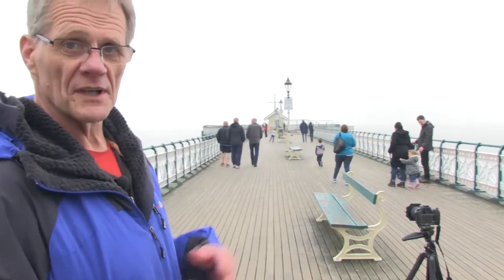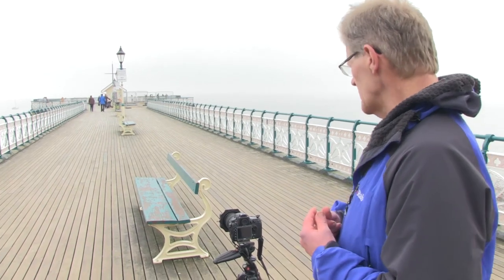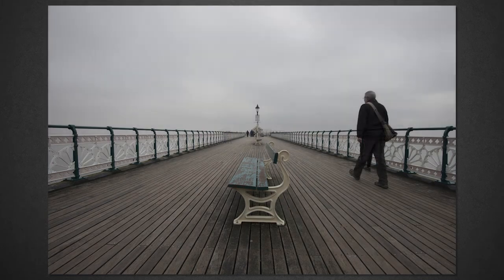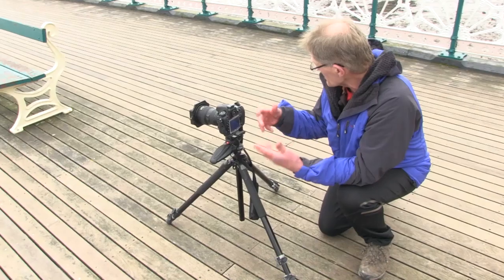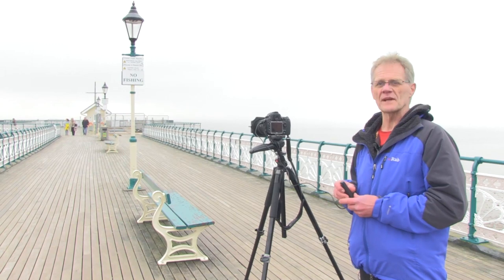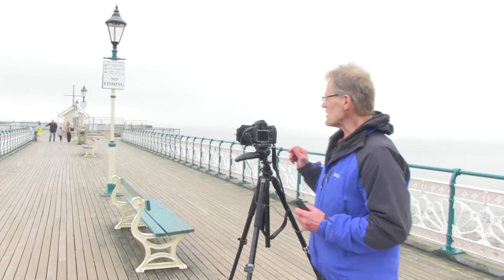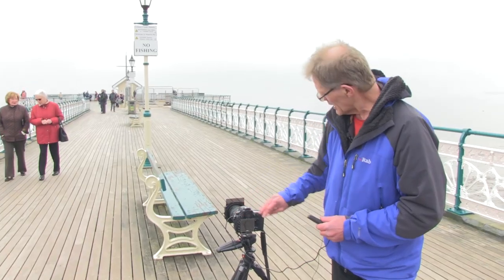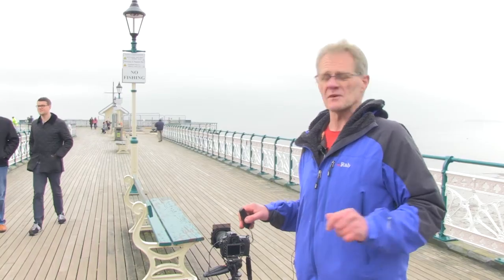PHOTOGRAPHY BASICS | Landscape Photography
Take your landscape photography to the next level with a new perspective. Nigel Forster is on the coast of Wales demonstrating how he captures eye catching landscape images.

Anyone with a smart phone and a beautiful scene can capture a good landscape image; Nigel demonstrates simple techniques that will take your landscape images from good to great using key settings on your DSLR or Mirrorless Camera. Taking you through the essential kit for landscapes, the technical aspects and key points to keep in mind when shooting landscapes.

Equipment: Nikon D800, Nikon 17-35mm f/2.8, LEE Filters, Manfrotto Light Duty Grip Ball Head, Manfrotto Carbon Fibre 3-Section Photo Tripod,